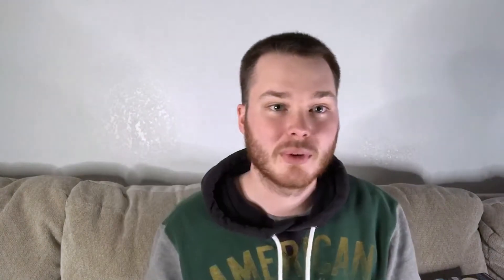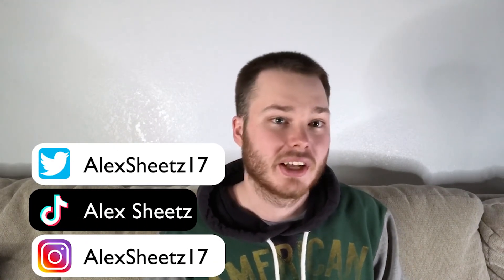415% ROI Week of Retail Arbitrage!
Had a Great week of retail arbitrage with some crazy good deals!